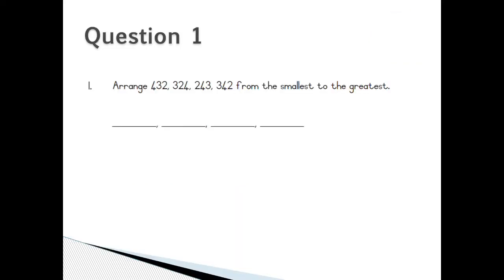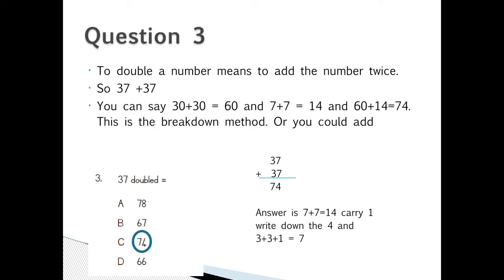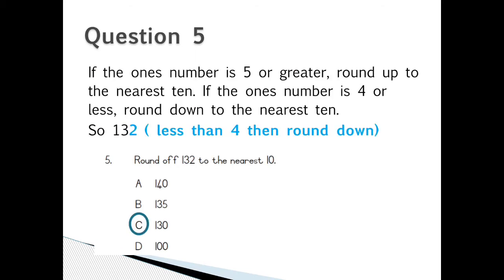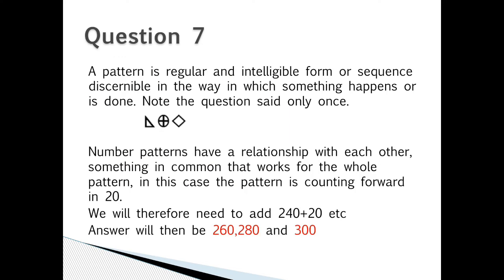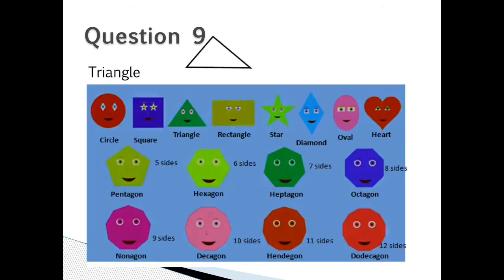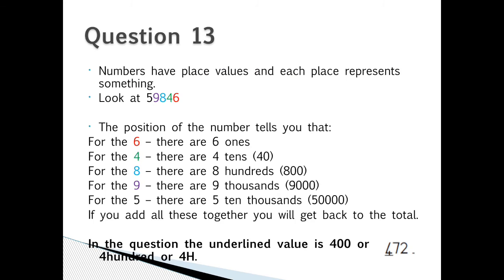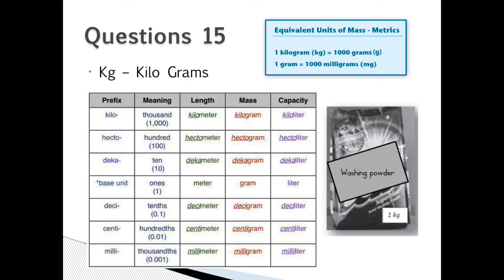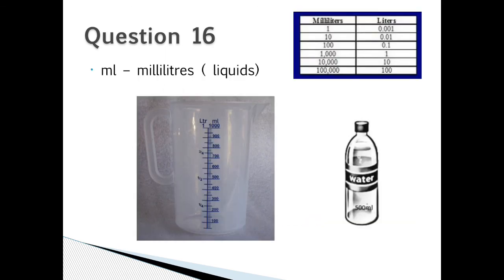Steducentre 2014 Gr 3 Maths ANA Exam Review Part 1